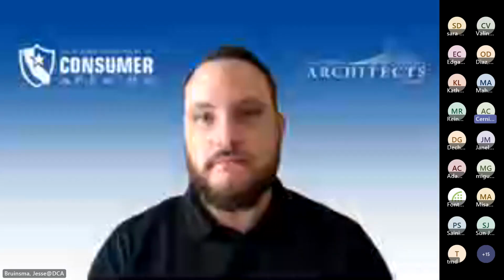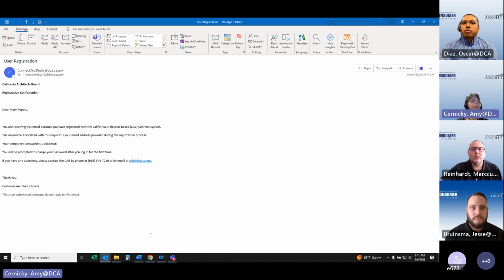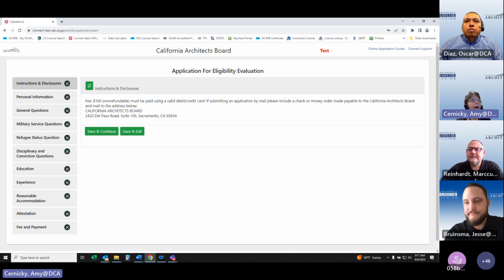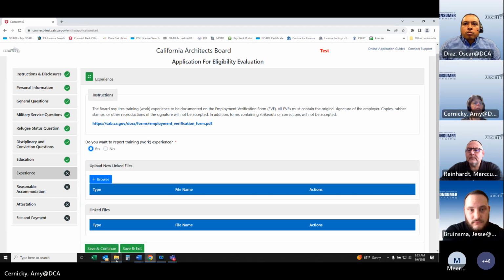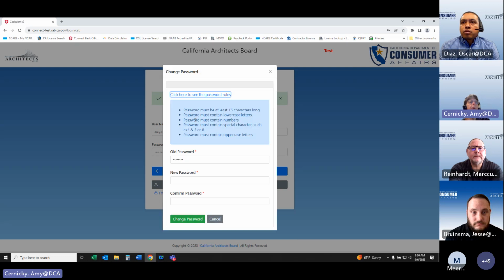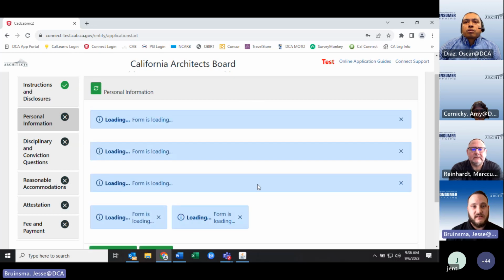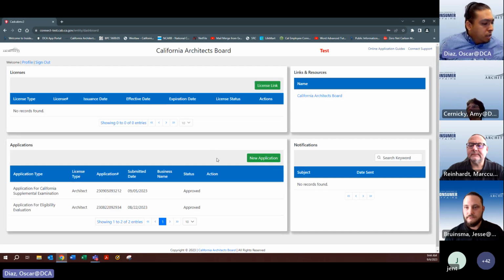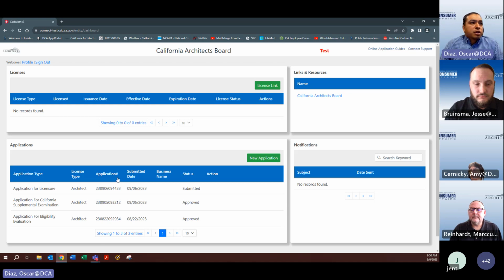California Architect Board- Licensing Webinar Connect Online System